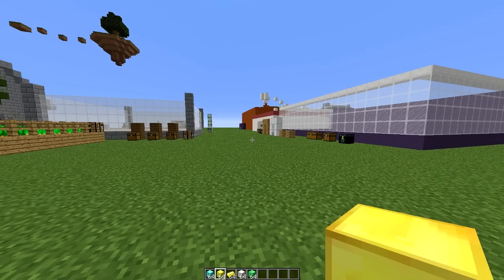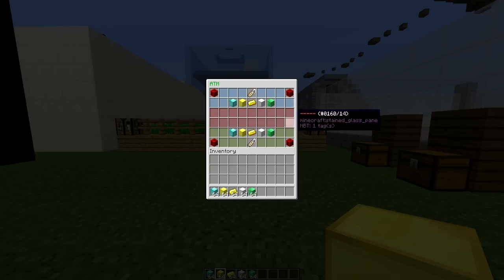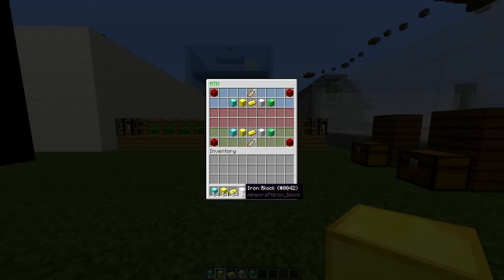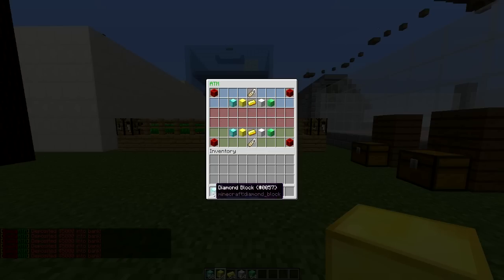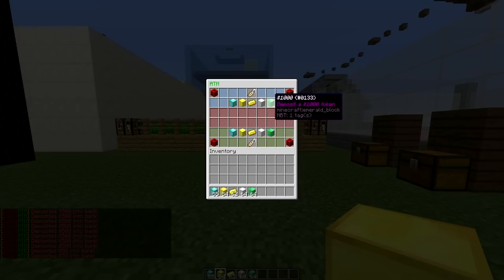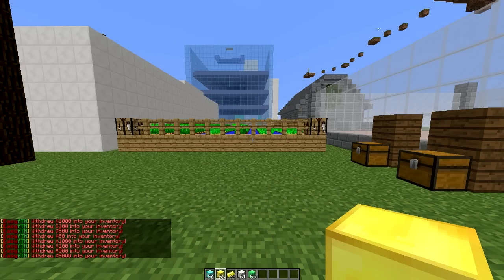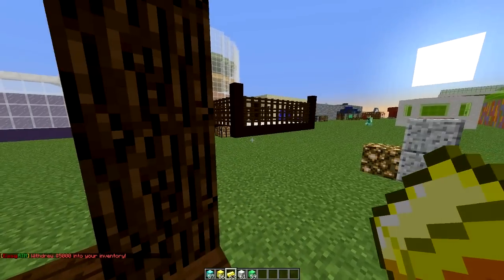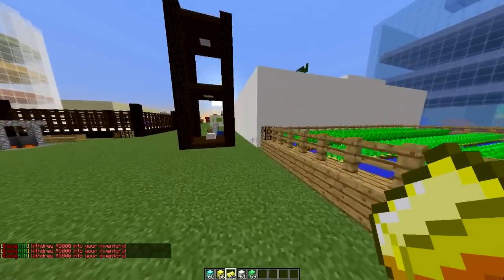Minecraft Plugin Tutorial - Easy ATM